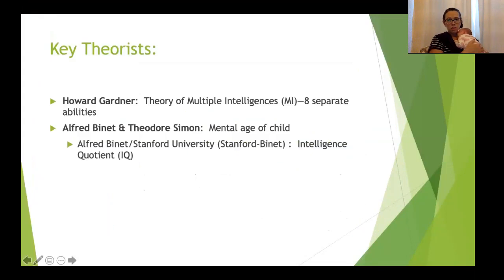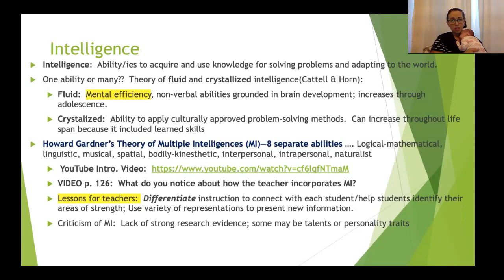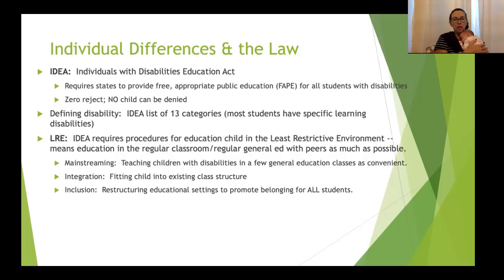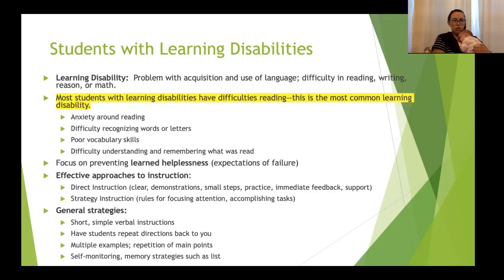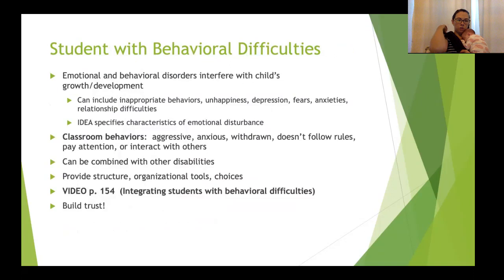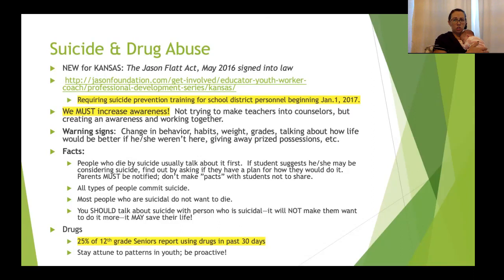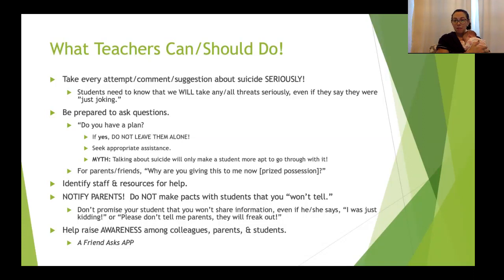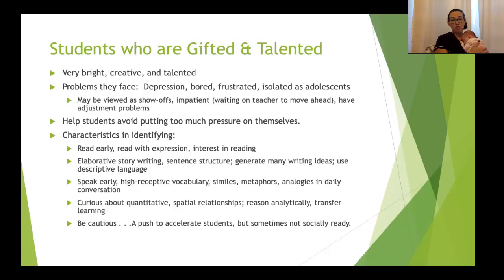Chapter 4 Lecture